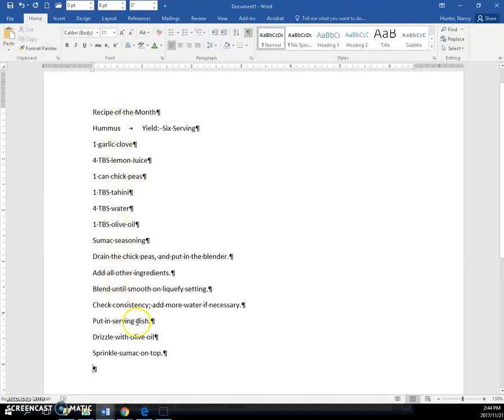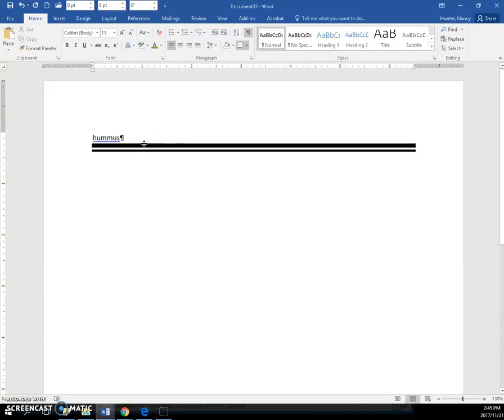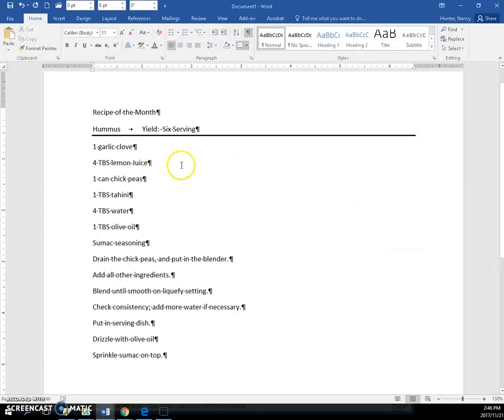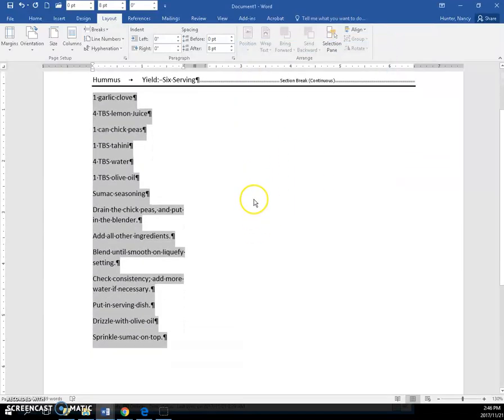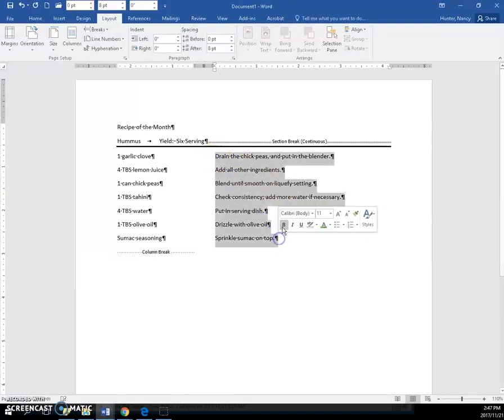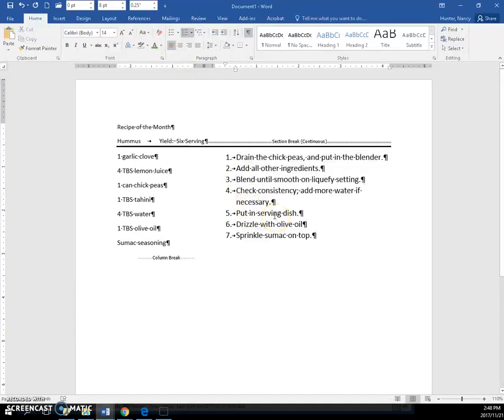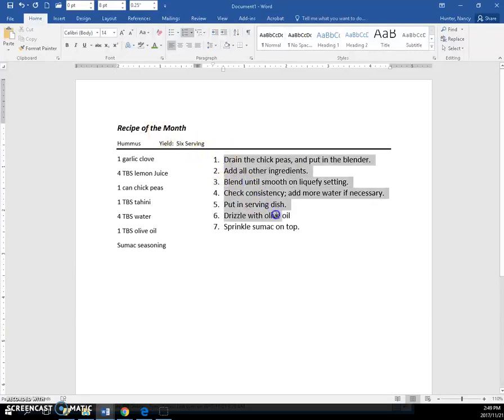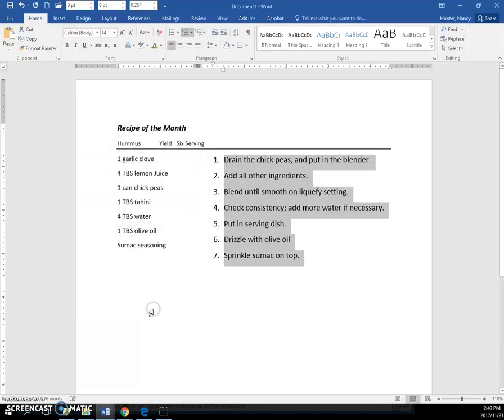05 hummus recipe columns exercise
Two unequal columns for a recipe.